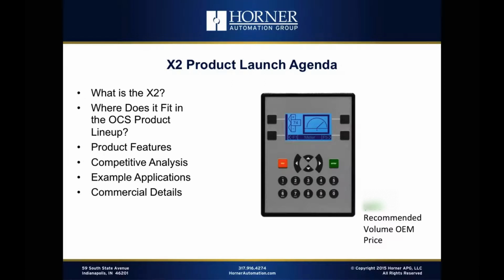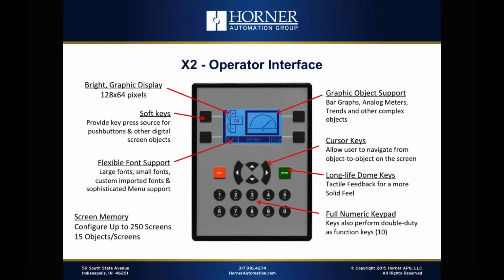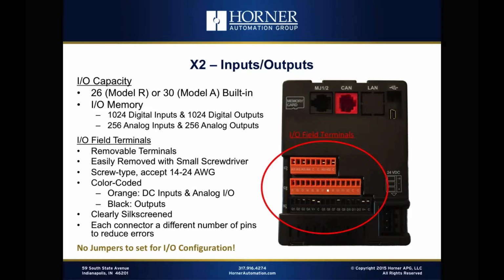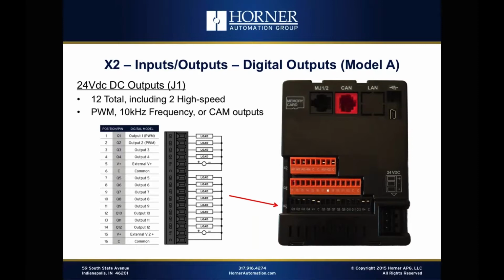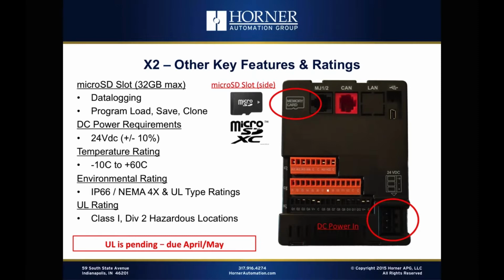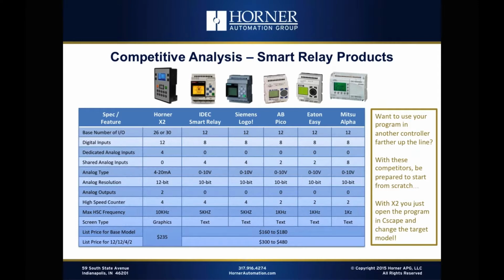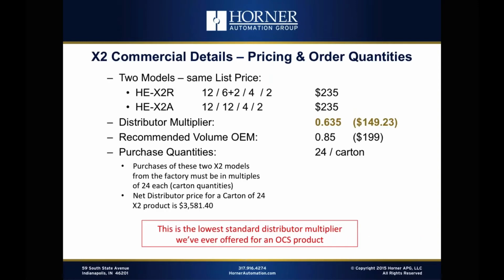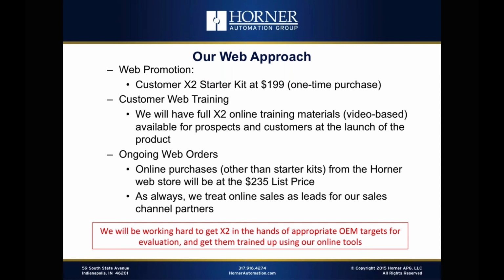X2 Product Overview Webinar Video